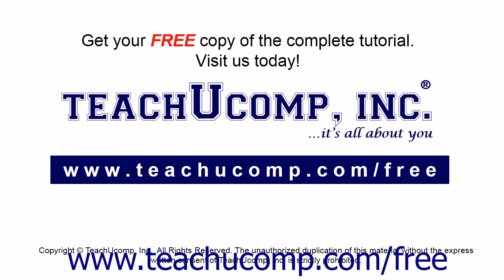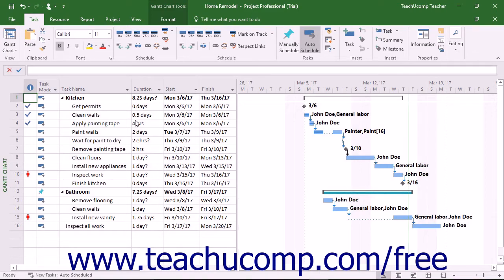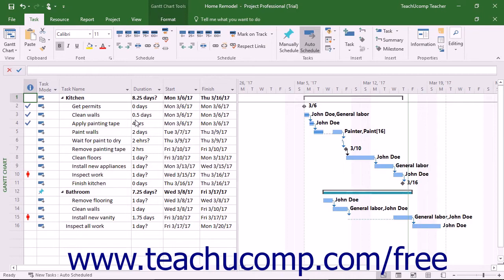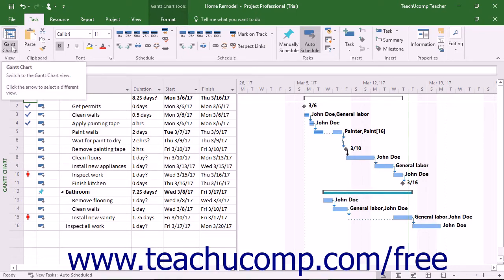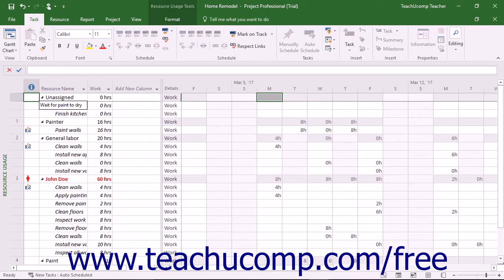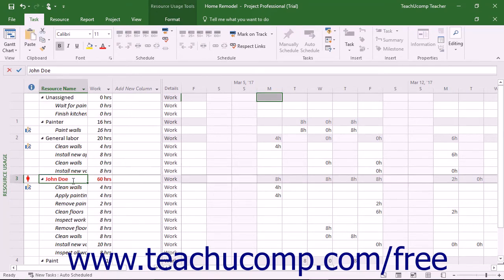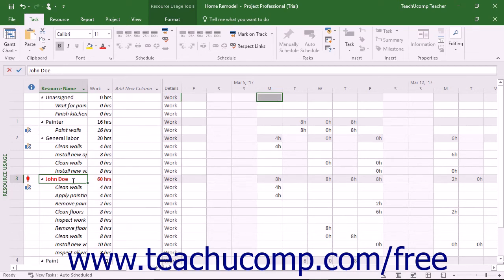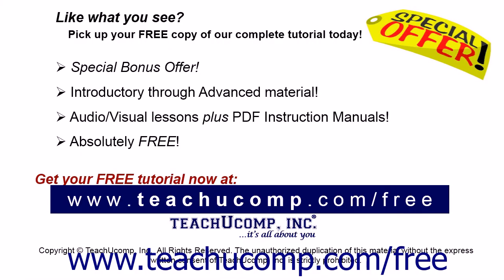Project 2016 Tutorial Monitoring Resource Allocation Microsoft Training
Learn about Monitoring Resource Allocation in Microsoft Project A clip from Mastering Project Made Easy v. 2016. - the most comprehensive Project tutorial available. Visit us today!